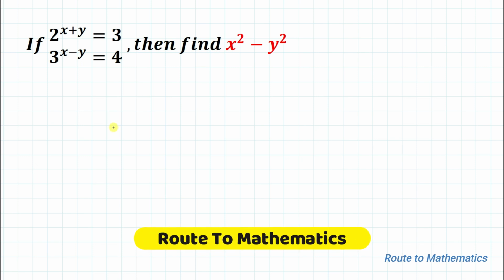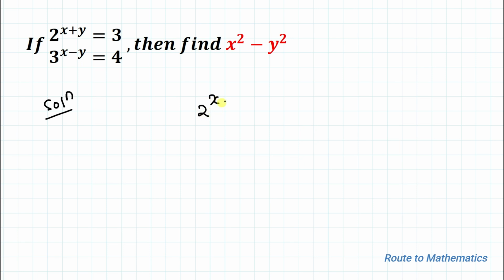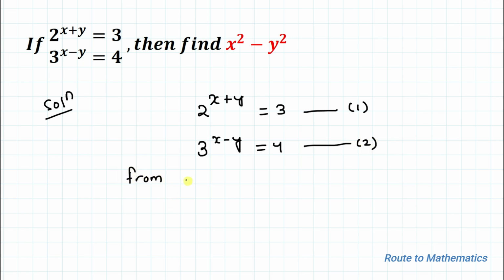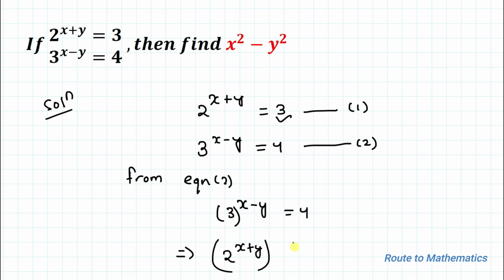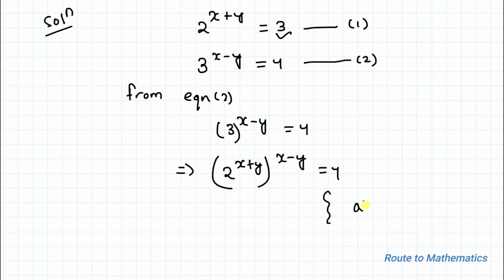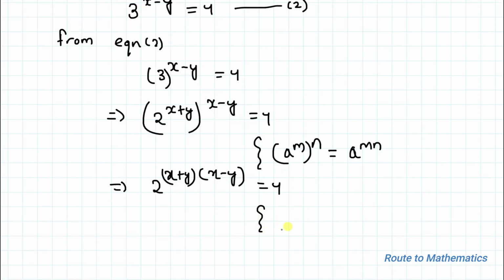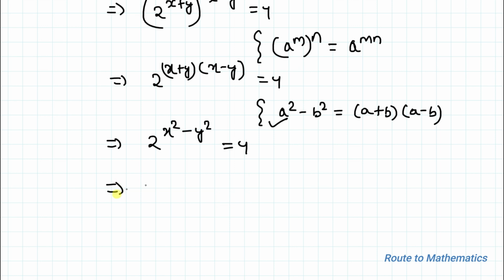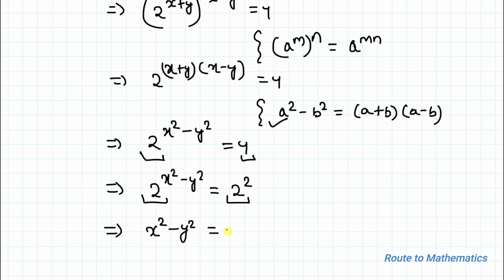Can You Solve This ? |Learn Simple Method to Solve these Equations